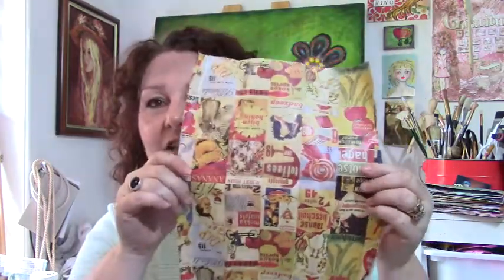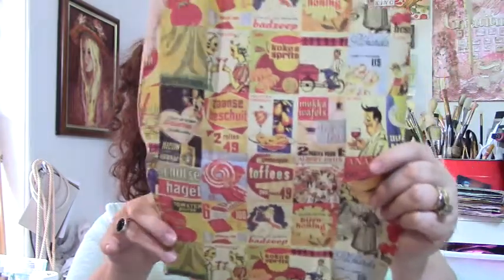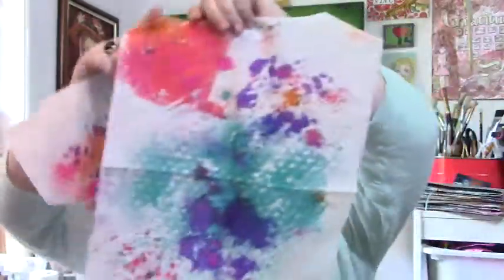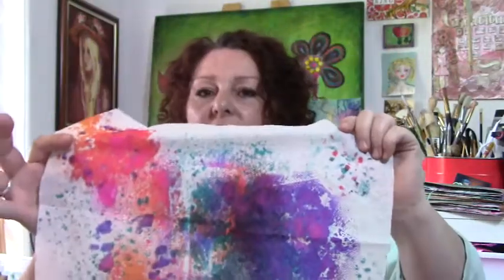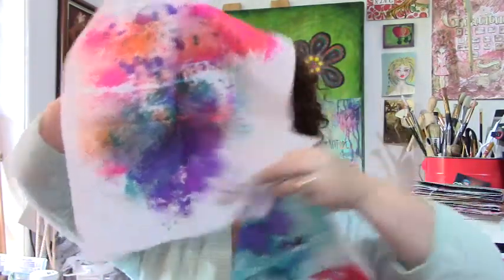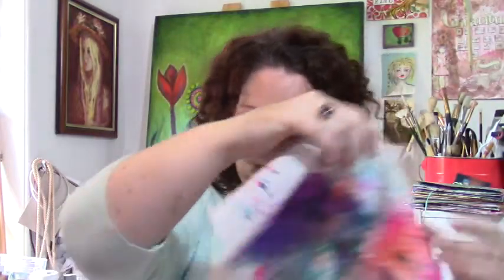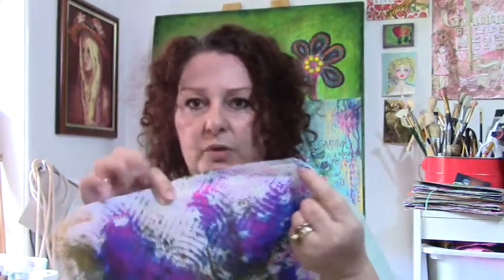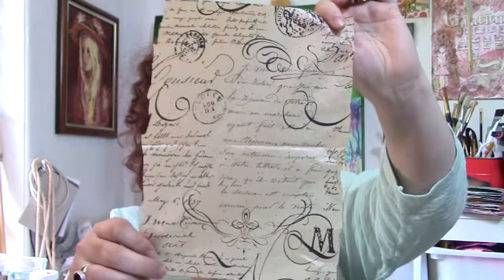Vlog 221014 - camp, happy mail and shop